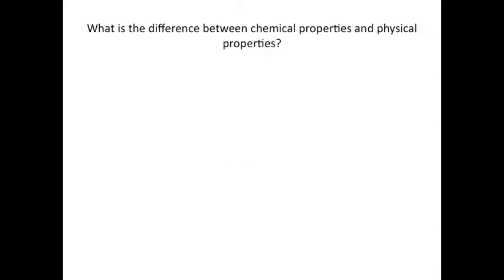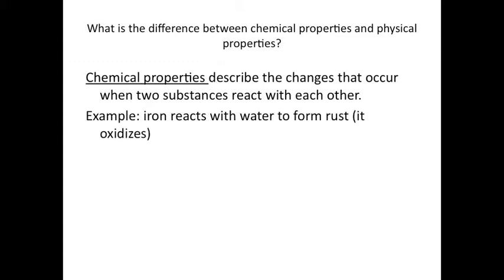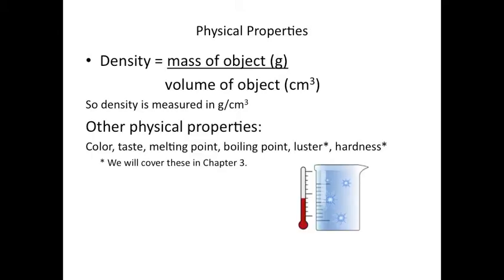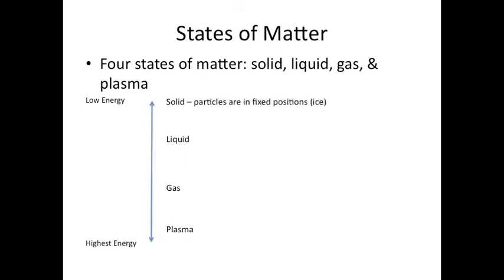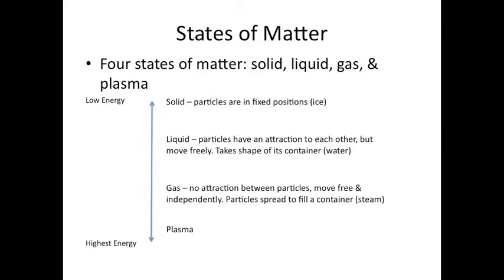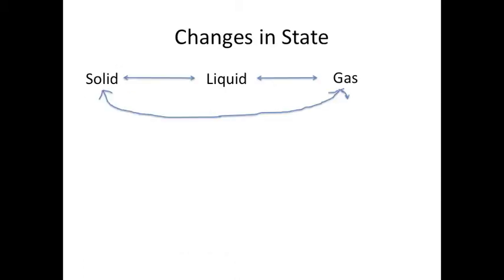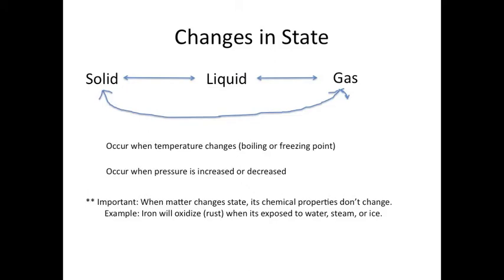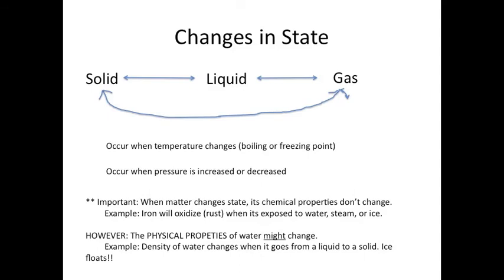Glencoe Earth Science 2-3 Properties of Matter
tutorial on physical and chemical properties of matter, states of matter, changing the state of matter